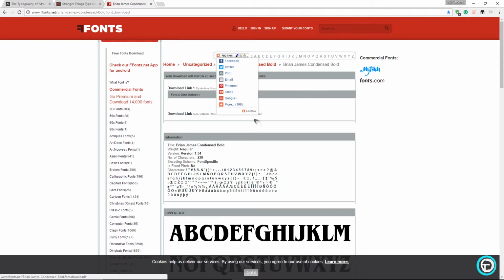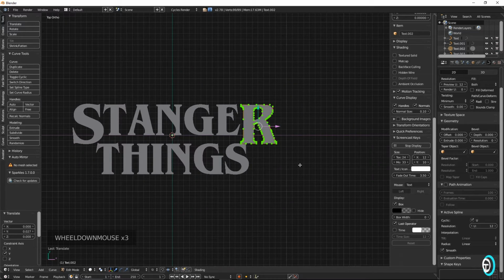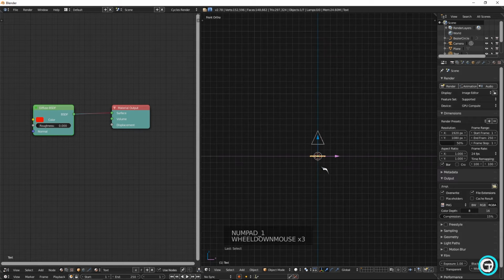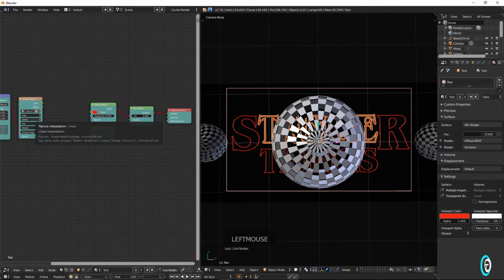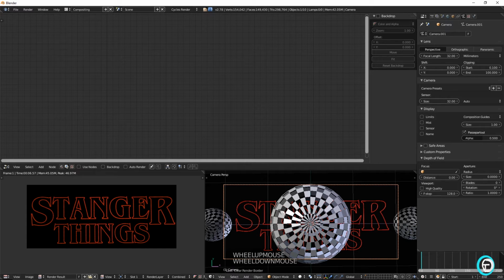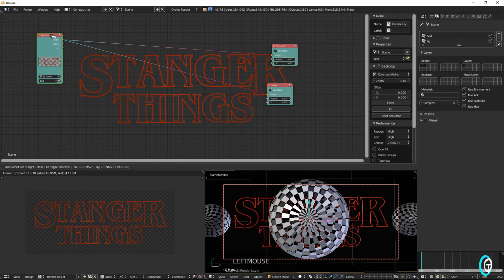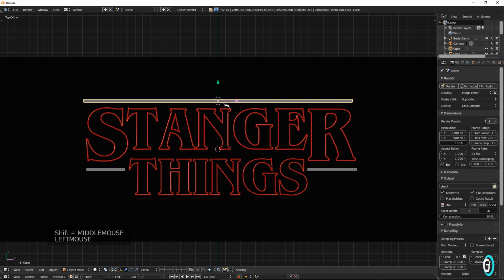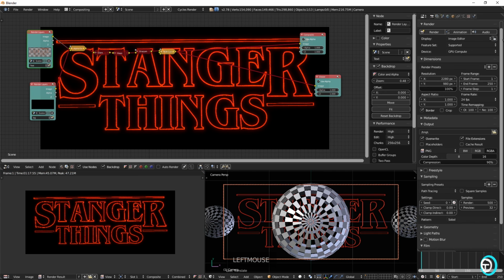How to make the Stranger Things text in Blender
Hi everyone, in this tutorial I will be showing you how I go about making the text from the Stranger Things tv show on Netflix. This is a pretty simple thing to make inside of blender.

Social media -